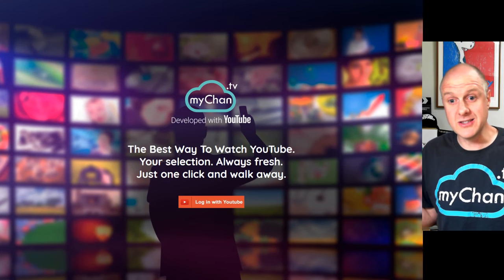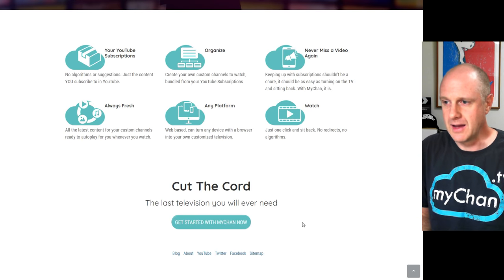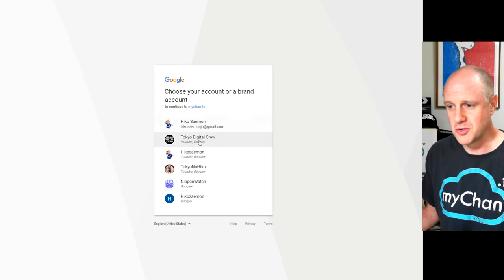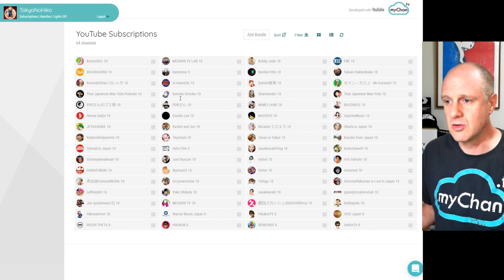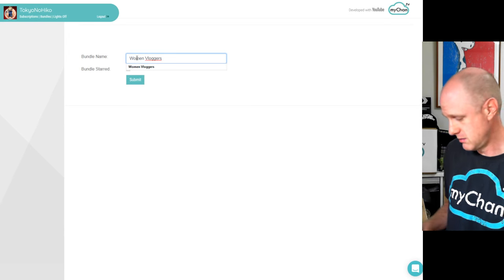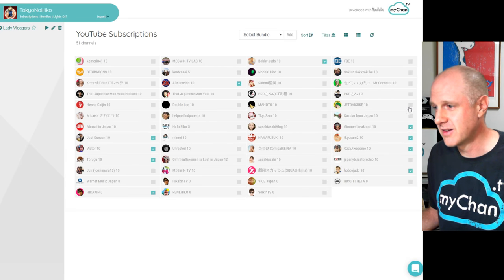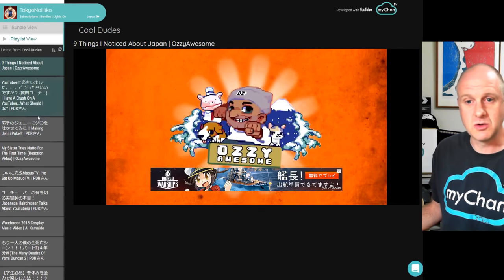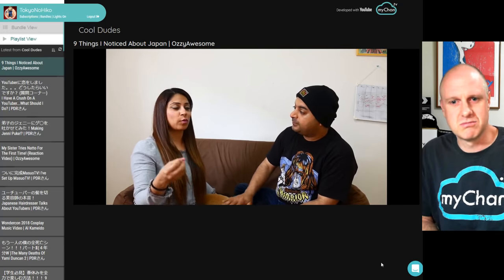myChan.tv is now LIVE in Open Beta - Please Try It Out - how it works!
Weekly Schedule:
Sundays  Tokyo Tonight  LIVE from 11pm
Wednesdays  Tokyo Digital Jam with The Tokyo Digital Crew and guests 1st week each month, more shows to come
Saturdays  2.5 Oyajis LIVE from Midnight with Gimmeabreakman

Tokyo Tonight is my personal weekly English livestream on news and trends in Japan
Tweet a suggested show title for Tokyo Tonight to the Twitter Tag tokyotonight and be in to win some swag prizes!
Links to Discussion Topics are featured in this Flipboard Magazine

Who am I? I am a Tokyo based video blogger, a permanent resident who has spent my entire adult working life in Japan (16 years now and counting). I make videos to try to bring Japan, and the rest of the world closer together, featuring aspects of Japanese culture, current events and trends for those abroad, and to share how the world sees Japan with Japanese. I also love gadgets, news, music and photography, and pull these elements into my Japan themed videos.

Most of my videos are in English, but Thursdays are "Japanese Day" when I make content in Japanese. I also make videos in both languages with tips on getting better at the other language.